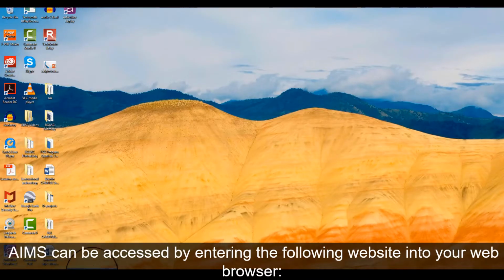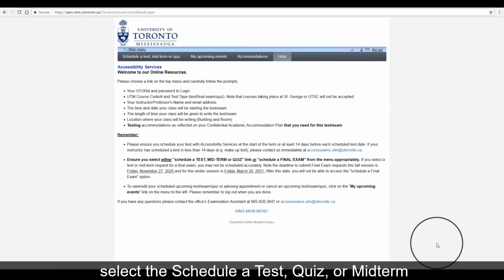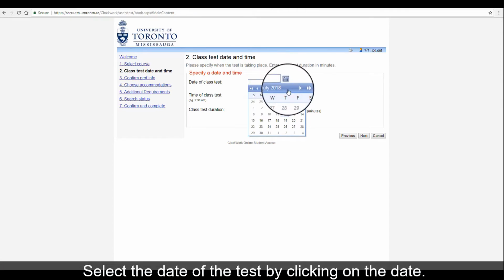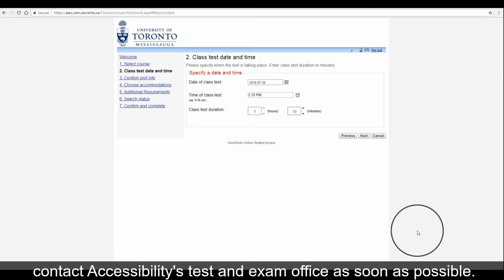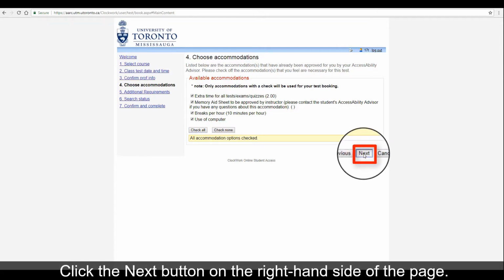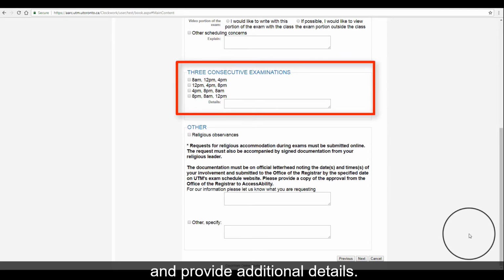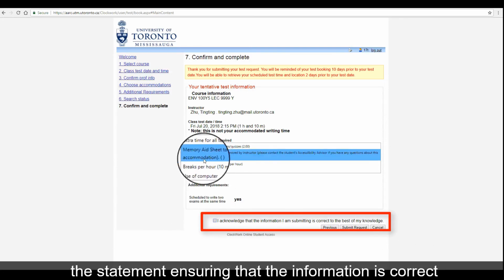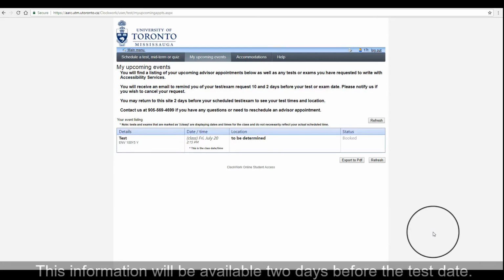Accessibility Services Test Module